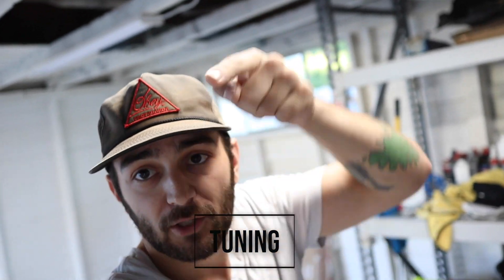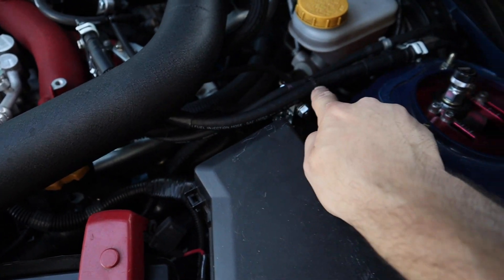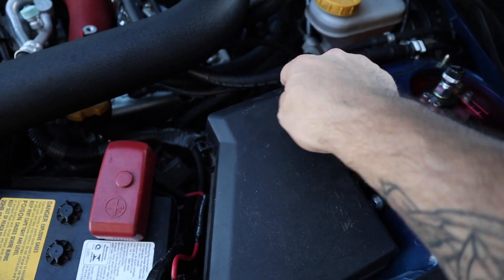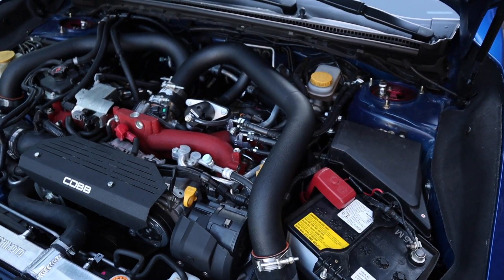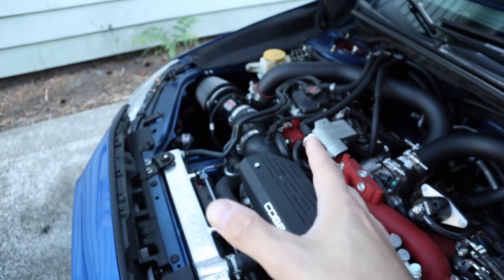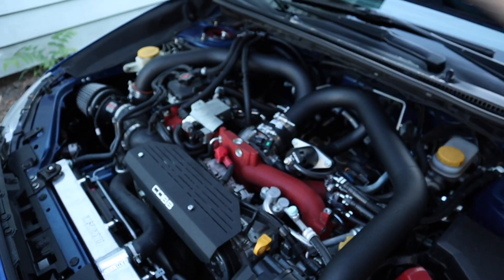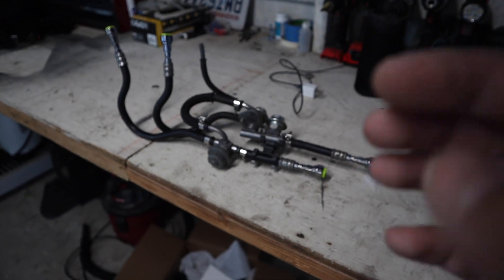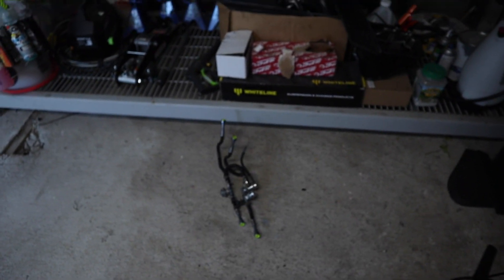STI Tune Follow up & Basics of Tuning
Taking a few minutes to review what all we did while at Surgline getting tuned and some of the basics of tuning. When to do it, what it is and some good practices when planning.

Title: Vibe With Me by Joakim Karud